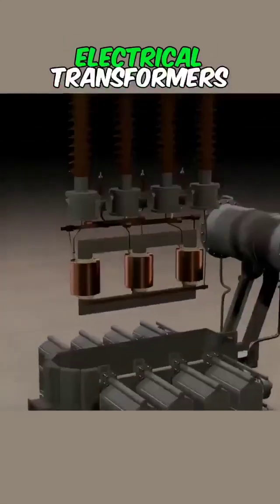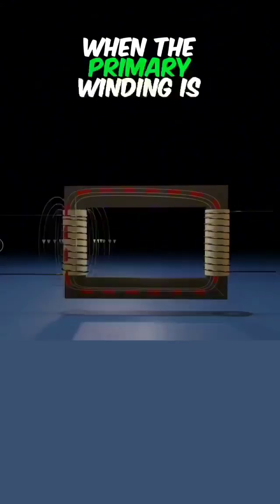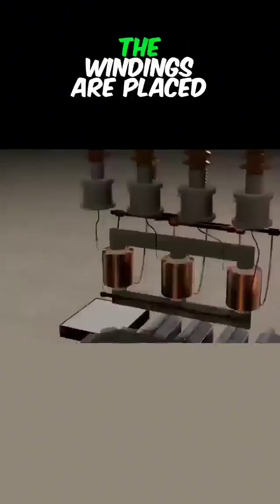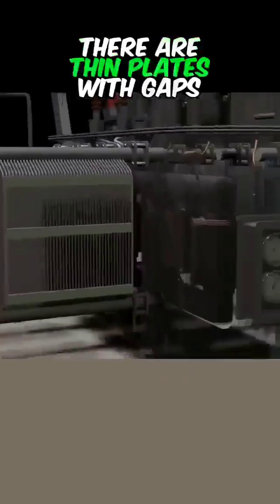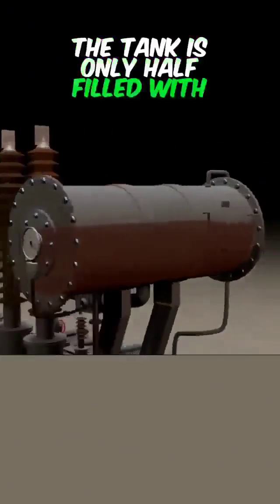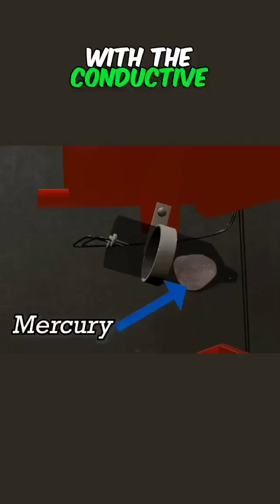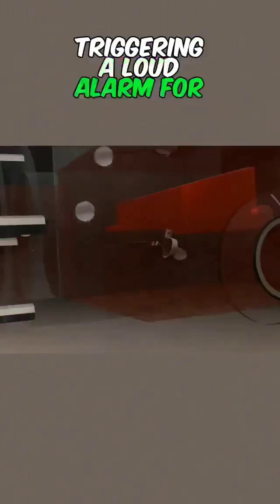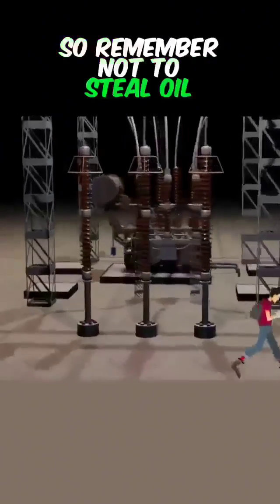Understanding Transformers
Understanding Transformers: The Backbone of Power Systems

Transformers play a crucial role in our electrical systems, ensuring efficient power transmission and distribution. Let's explore the fundamentals:

✔ Introduction:

A transformer is a static electrical device that transfers electrical energy between two or more circuits through electromagnetic induction.

✔ Principle:

Transformers work on the principle of Faraday's Law of Electromagnetic Induction, which states that a change in magnetic flux induces an electromotive force (EMF) in a coil.

✔ Working:

Transformers consist of two windings:

1 Primary Winding: Receives the input AC voltage.

2 Secondary Winding: Delivers the output voltage.

The alternating current in the primary winding creates a varying magnetic field, inducing voltage in the secondary winding. The ratio of turns in these windings determines the step-up or step-down voltage.

Types of Transformers:

1 Step-Up Transformer: Increases voltage.

2 Step-Down Transformer: Decreases voltage.

3 Isolation Transformer: Provides electrical isolation.

4 Auto-Transformer: A single winding transformer with a variable voltage output.

+ Key Parameters:

Voltage Ratio: Determines output voltage.

Efficiency: Typically 95-99%.

Cooling Methods: Oil-cooled, air-cooled, or water-cooled.

Core Types: Core type, shell type.

Applications: Power systems, industrial machinery, and consumer electronics.

Transformers ensure that electricity reaches us efficiently and safely, forming a critical part of modern power systems.

Let's learn and share knowledge about this essential technology!